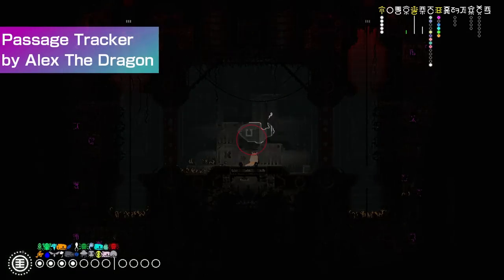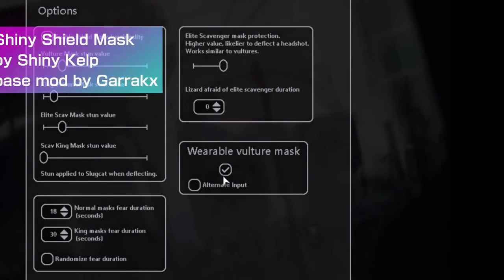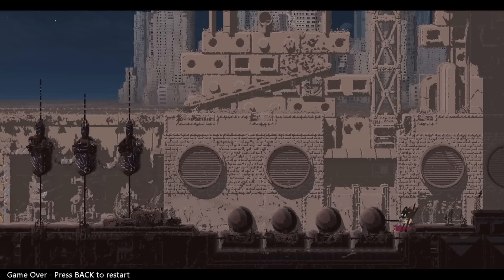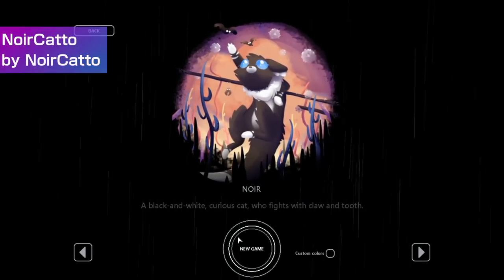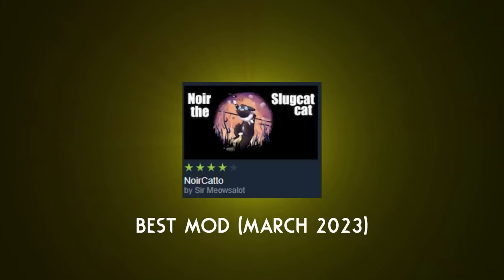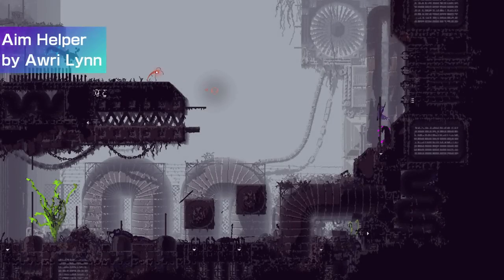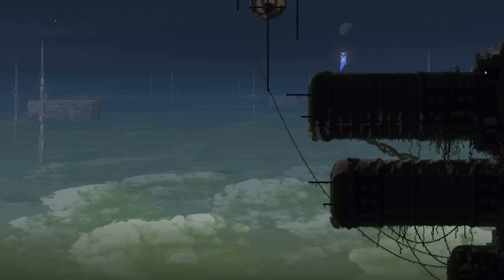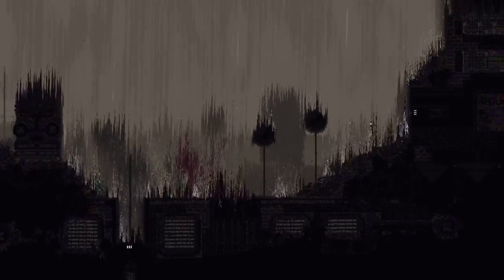The Juiciest Rain World Workshop Mods (May 2023)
Thumbnail rooms credits (from gallery region):
Ridg, TollyCastle, Nimble102

00:00 -  Intro

MODS:
00:12 - Passage Tracker by Alex the Dragon

00:31 - Pokéballs By Maxi Mol

01:17 - Community Gallery Region By The Modding Academy

02:29 - Shiny Shield Mask By Shiny Kelp / Garrakx

03:10 - Solace by MusicalMiracle

09:06 - NoirCatto by NoirCatto

10:26 - Let There Be Light by Duck Lord

10:41 - The Messiah by Silky

11:13 - Aim Helper by Awri Lynn

11:50 - The Escort by Urufudoggo

13:53 - Room Randomiser by floofcheeks

14:13 - Outro???

14:35 - stupid rat by Calliope

14:45 - Ballcat! by Cellular Biomass

14:59 - Duke of the Wastes - Vulturecat by Mehri'kairothep and Koko

15:07 - Slornet by Team Blue Fruit

15:17 - qbcat by silentRiv